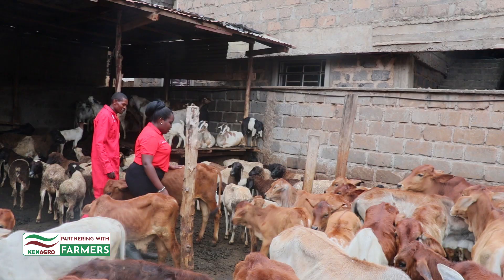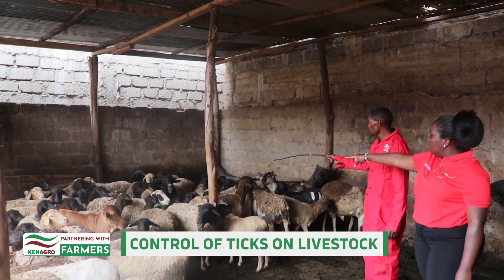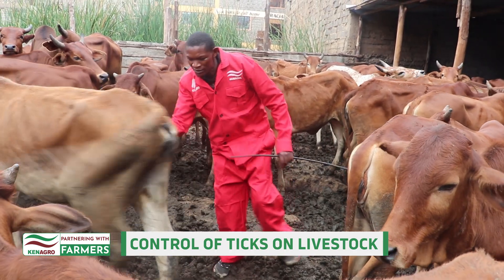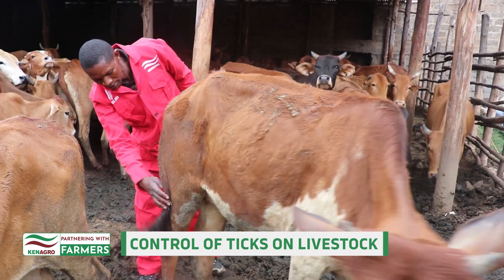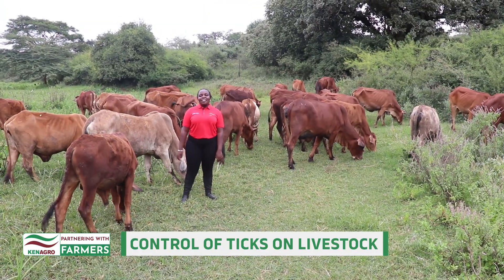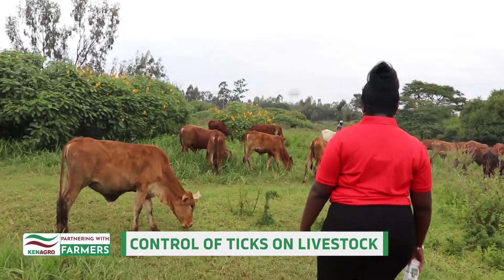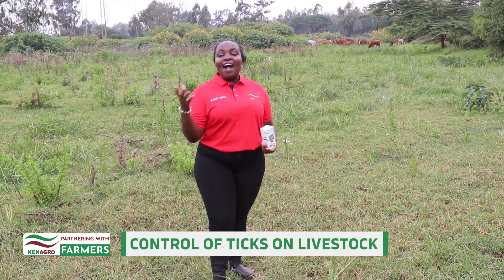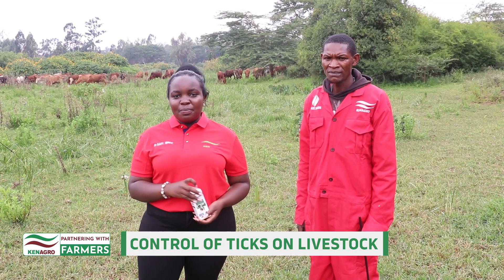Tick Control in Livestock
Tick Control in Livestock || Tick Management in Livestock || Tick Control in Cattles